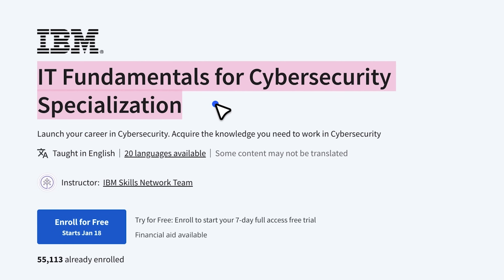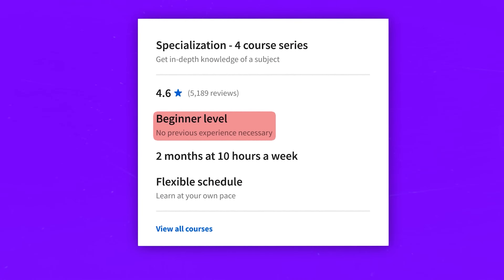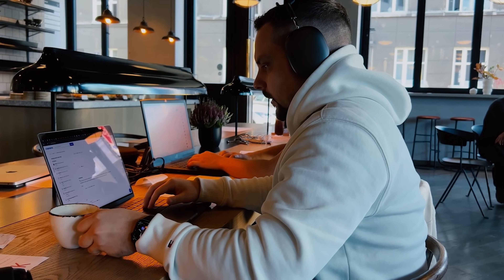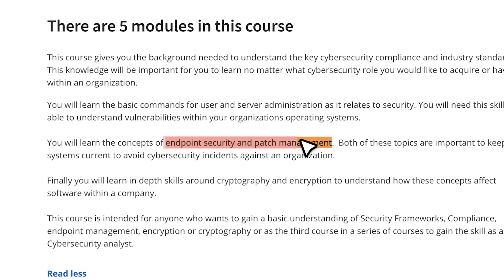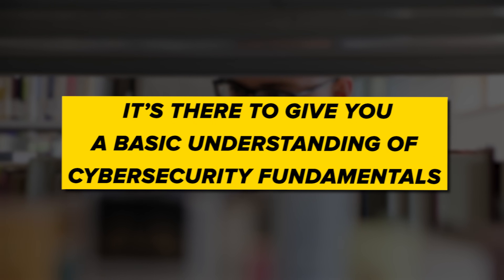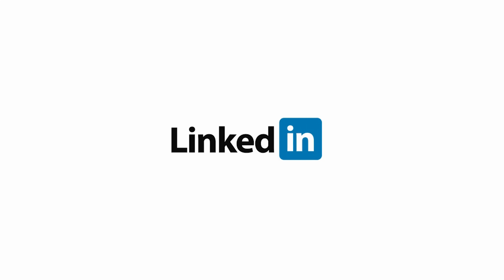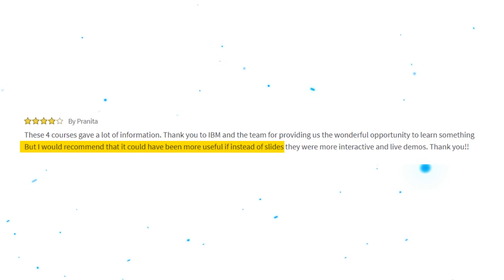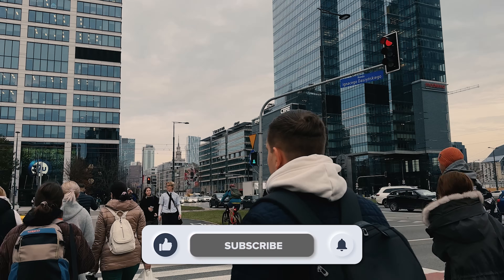IT Fundamentals for Cybersecurity Specialization by IBM Review - 2025 (Coursera Review)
Today I'll share a comprehensive review of IT Fundamentals for Cybersecurity Specialization by IBM. I'm here to address the upcoming questions: Is the IT Fundamentals for Cybersecurity Specialization by IBM worth it in 2024? Who is it for, certification value, career opportunities, and so on.

⏱️CHAPTERS:
0:00 IT Fundamentals for Cybersecurity Specialization Review
0:53 Course Overview
2:03 Course Instructors
2:22 Course Structure and Content
4:56 Price and Certification Value
5:51 Career Opportunities
6:33 Student Reviews
7:36 Is IT Fundamentals for Cybersecurity Specialization Worth it?